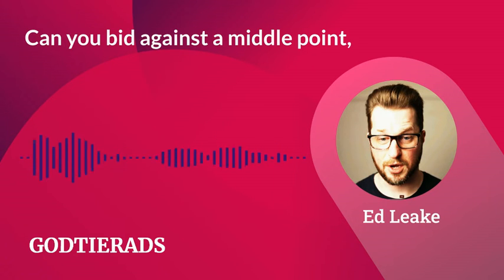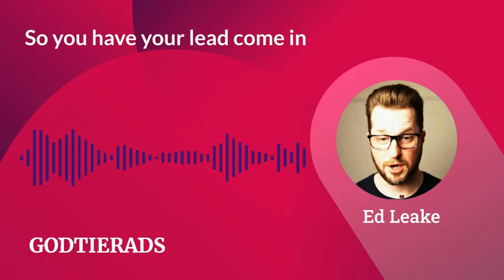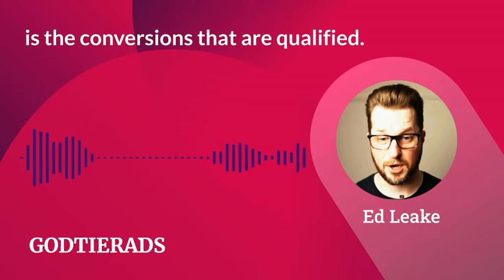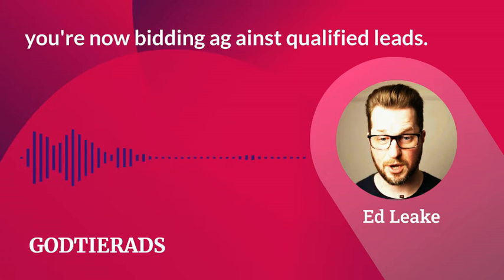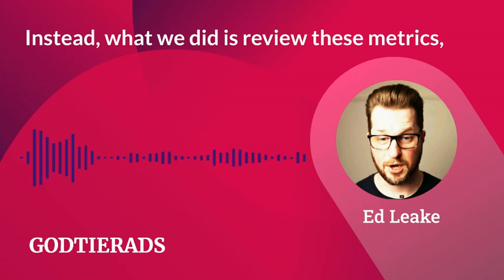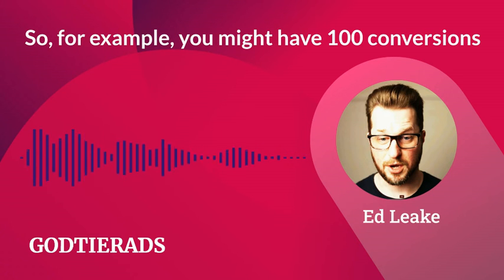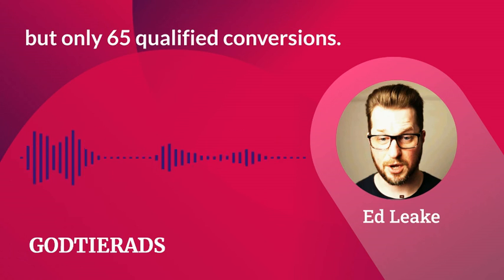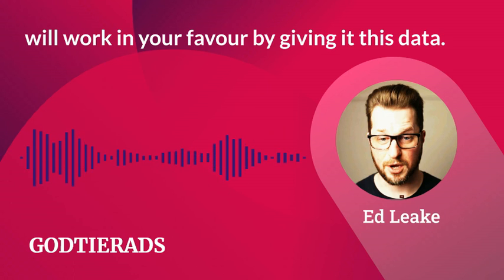How to Do Value Based Bidding in Google Ads (Lead Gen)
Hey, PPC practitioner/agency owner... I'm Ed, I'm good with ads. Get my free training and scale Smart Bidding for any account.

I also sell God Tier Ads, a Google Ads framework with done-for-you processes to simplify account management. Improve your Google Ads results within the next 29 days - or you pay nothing.

In this video I talk you through how my agency tested and found the best way to do value based bidding for lead generation in Google Ads.

Value based bidding is a Google Ads methodology (not a bidding strategy) that layers offline sales data on top of the initial Google Ads conversion, like a form submission.

By bidding against sales data, you're essentially telling Google Ads which conversions generated the most revenue and were therefore most valuable to your business – ergo the name.

Conventional wisdom says you don't need a ROAS or CPA target when using value based bidding, but we found that this isn't necessarily the best option.

Here's what we learned and how we came to that conclusion.